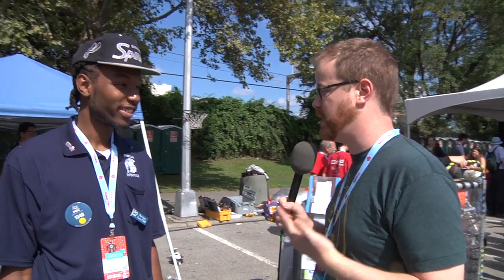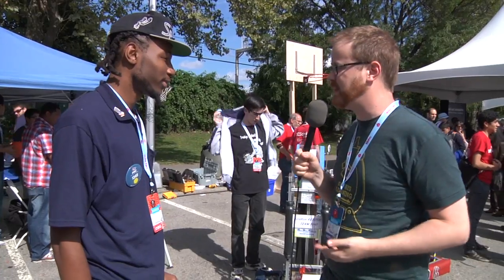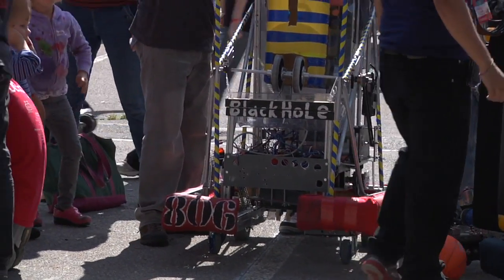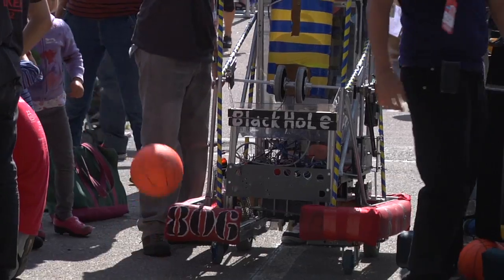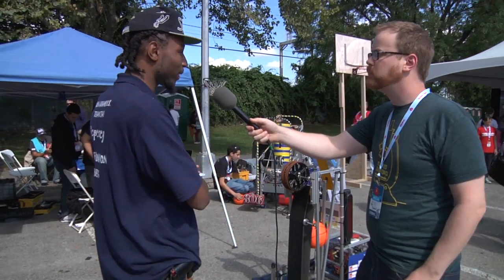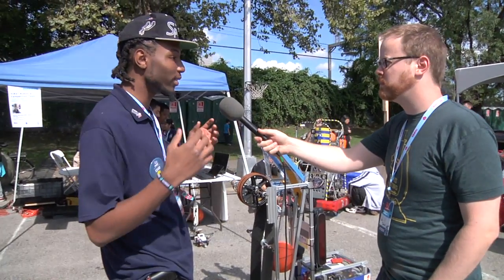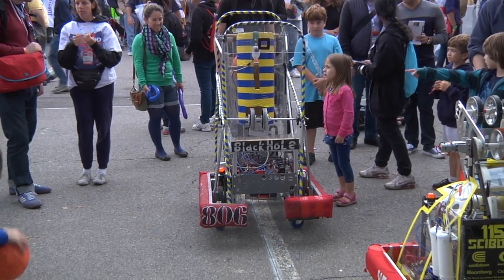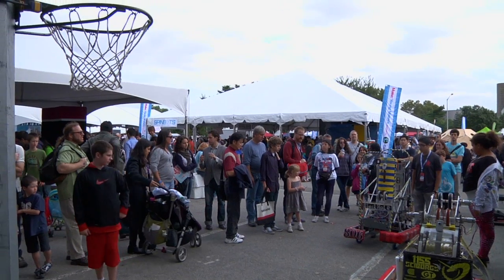Tested Goes to World Maker Faire 2012 in New York!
Will and Norm trek across the country to visit World Maker Faire in Queens, New York. We find a very different Maker Faire than the one we're familiar with back at home in the Bay Area, with more robots, smarter young makers, and 3D printers everywhere.